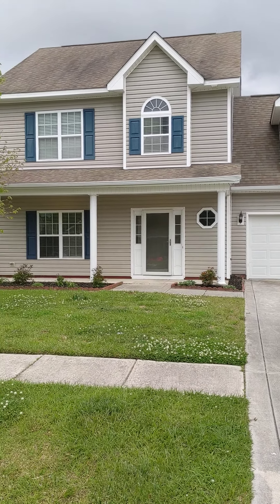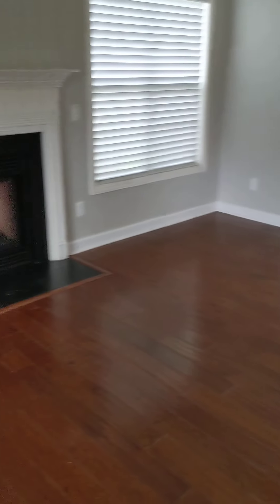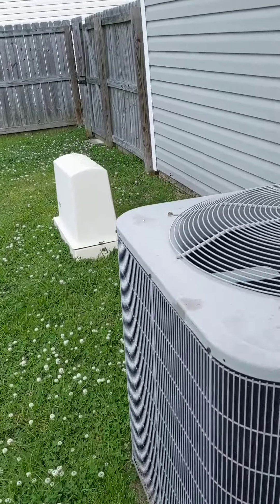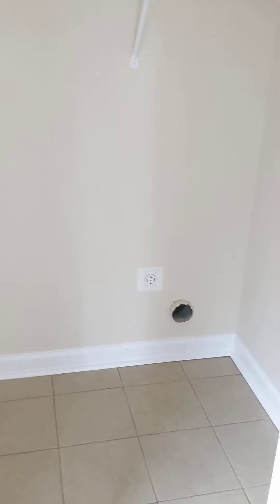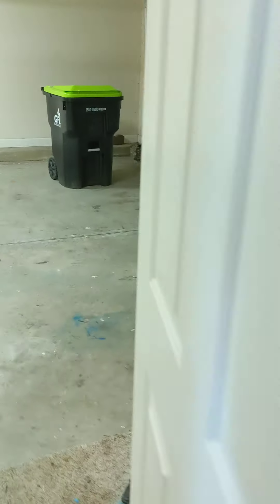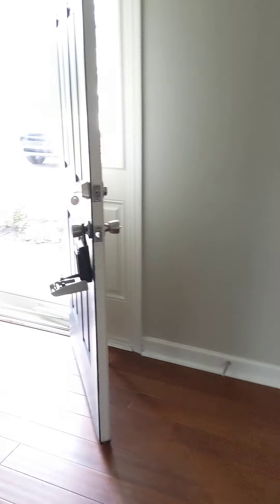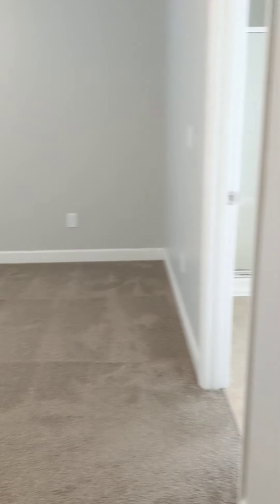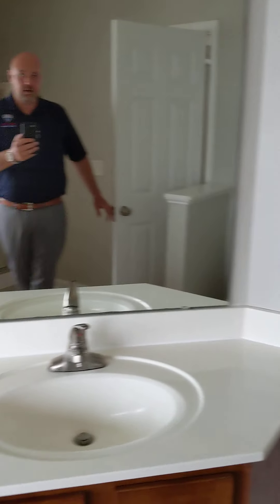April 19, 2020